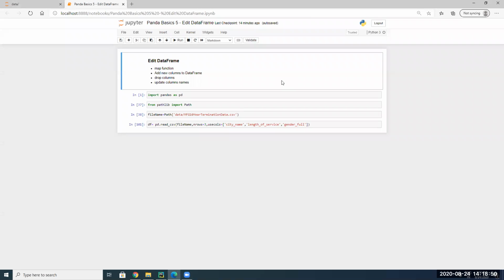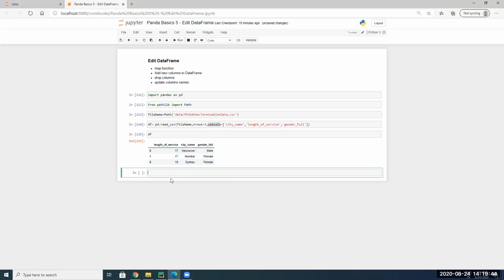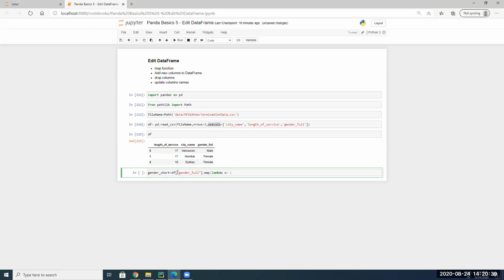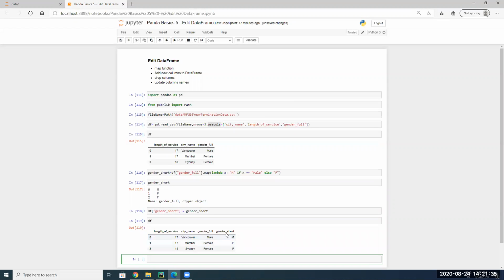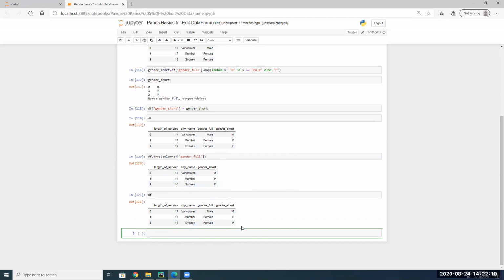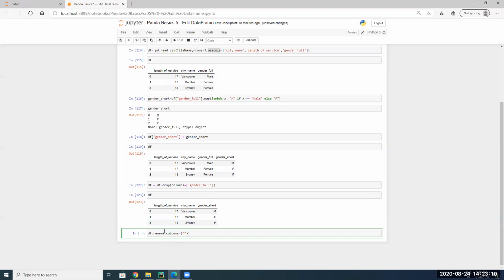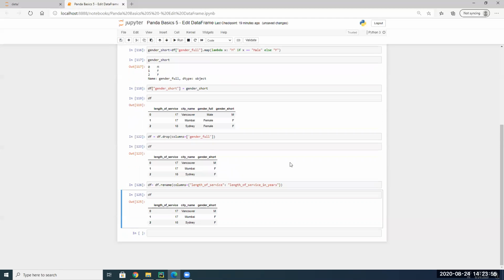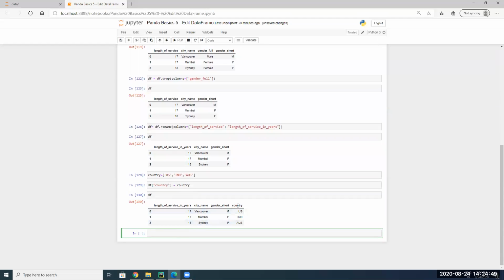Panda Basics 5 - Edit DataFrame